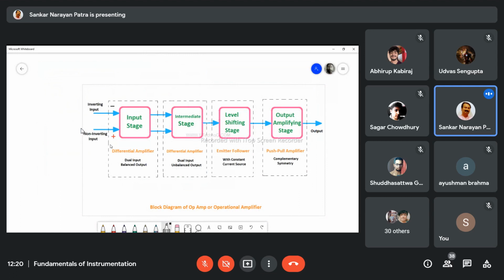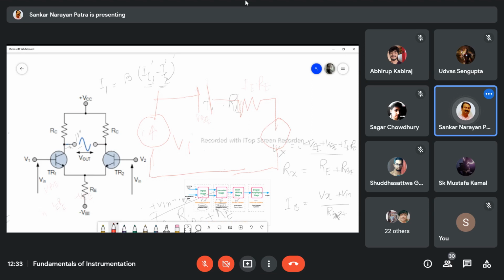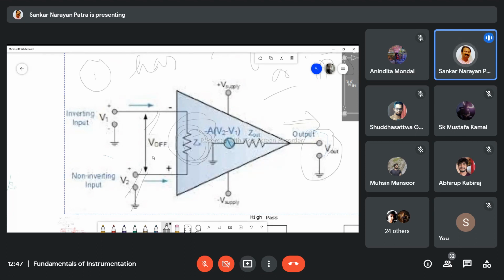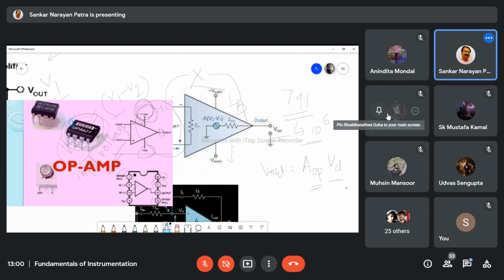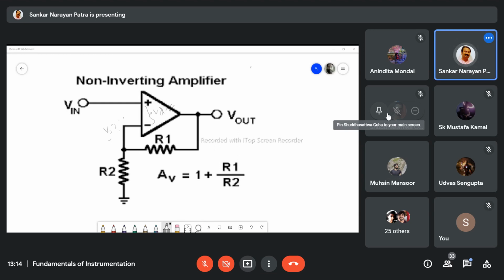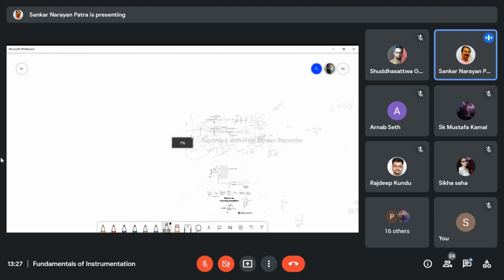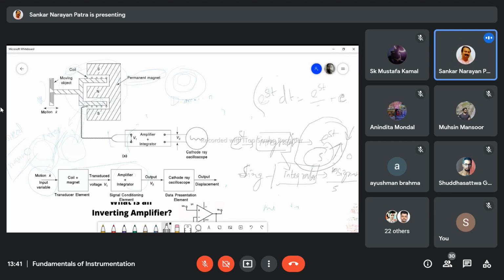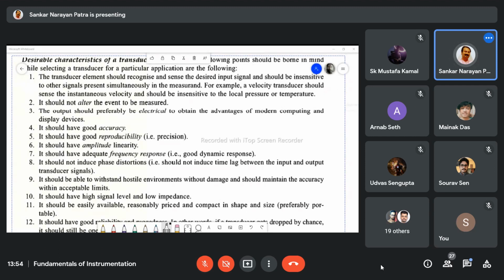2021 09 06 Fundamentals of Instrumentation